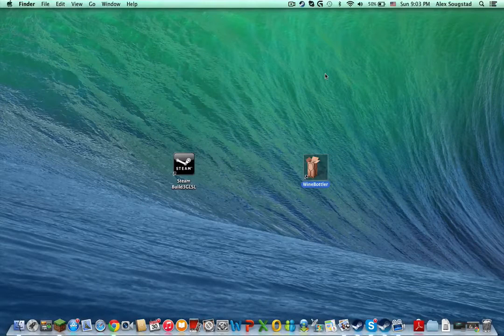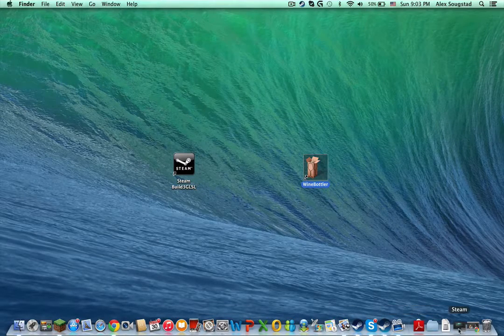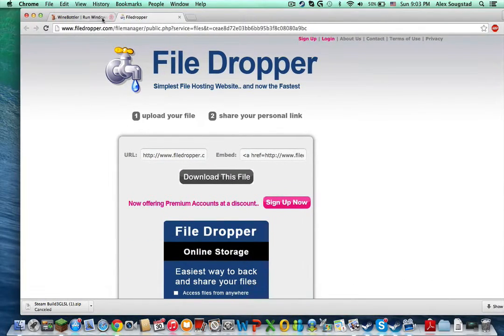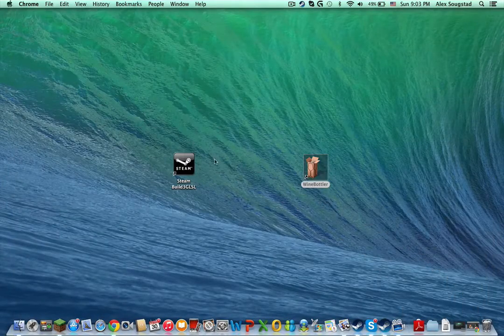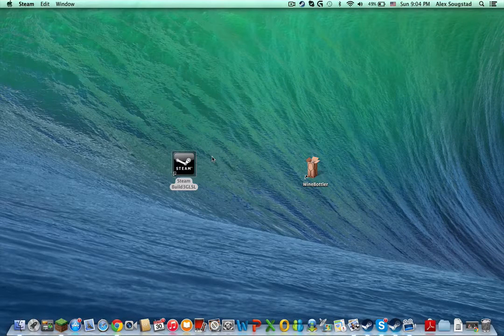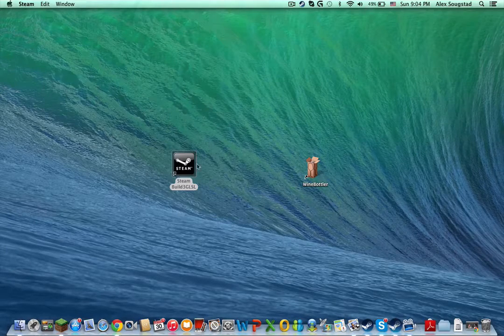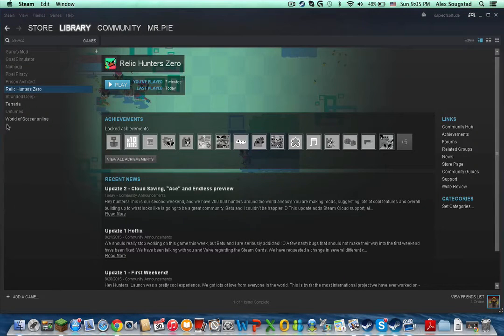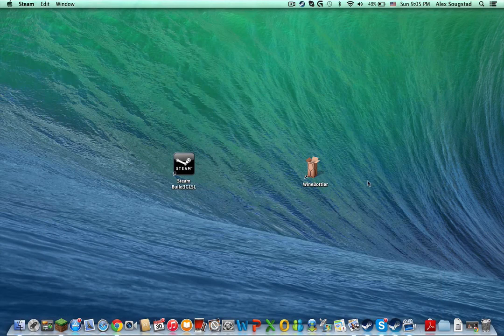How To Play Pc Steam Games On Mac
This is a 2 minute tutorial on how to play any steam pc games on a mac.

Sorry i haven't been uploading videos recently. There are a lot of things I could blame but its mostly me being lazy